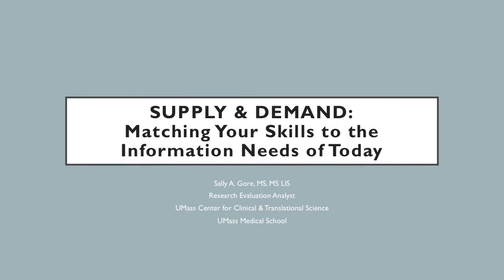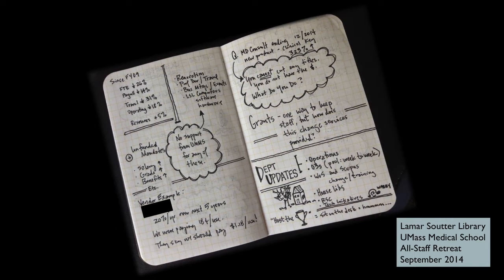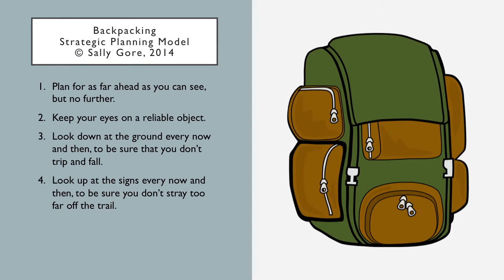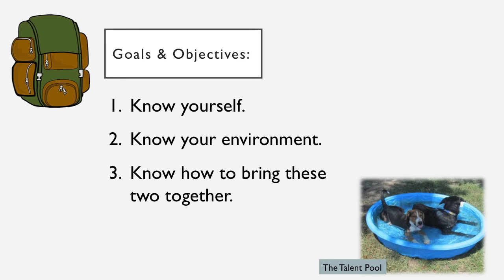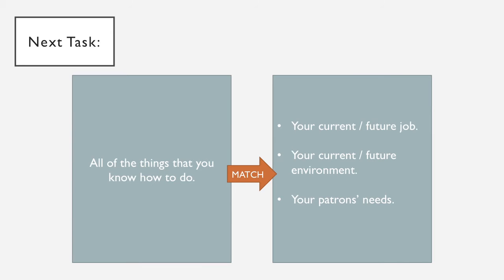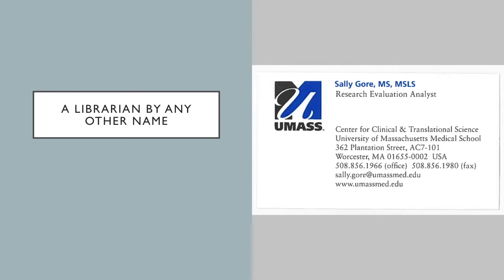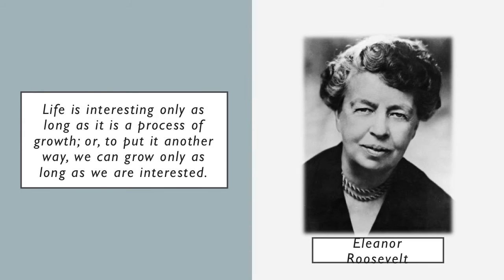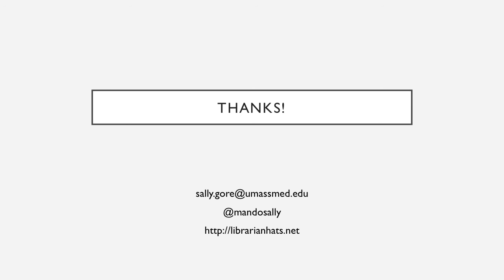Supply & Demand: Matching Your Skills to the Information Needs of Today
Abstract:
Do you know how to assess and identify your marketable LIS skills? Many students think they do but often underestimate what they can REALLY do and how their skills add value. Hear from a skills expert and learn how to inventory your own skills and apply them to LIS jobs.

Biography:
Sally Gore, MS, MLIS, is a research evaluation analyst for the University of Massachusetts Center for Clinical and Translational Science with responsibilities in development, implementation, and analysis of evaluation related to the programs and projects of the CCTS. Most immediately prior to this, she was an embedded research librarian and informationist at the Lamar Soutter Library, UMass Medical School, serving on grant-funded clinical and community outreach research teams, providing information, data, and knowledge management services for the projects.

Gore earned her Master’s degree in Library and Information Science from Syracuse University and an MS in Exercise Physiology from Ithaca College.

She writes the blog, "A Librarian by Any Other Name" and can be found on Twitter at @mandosally.